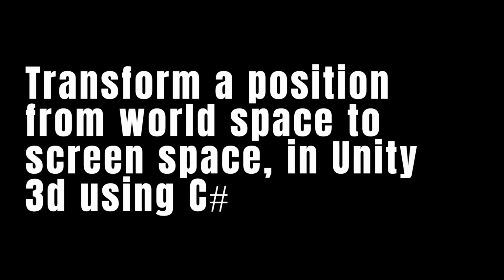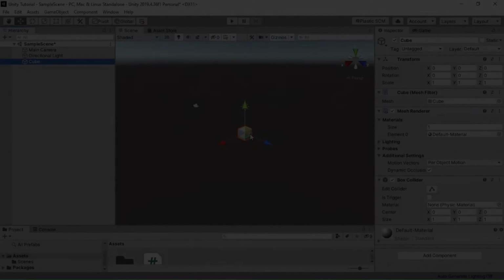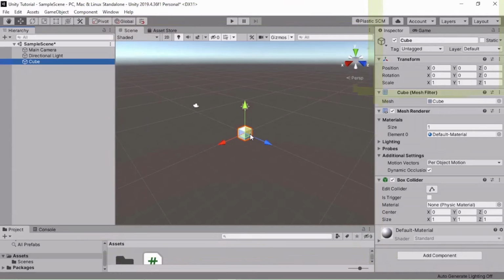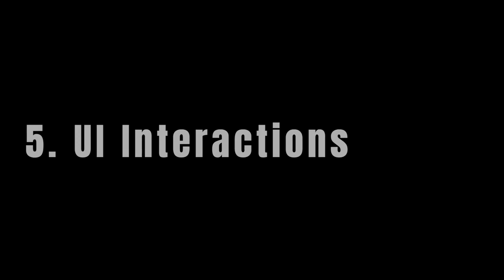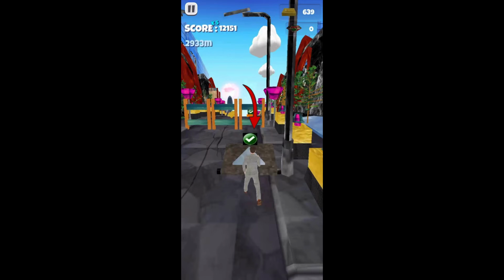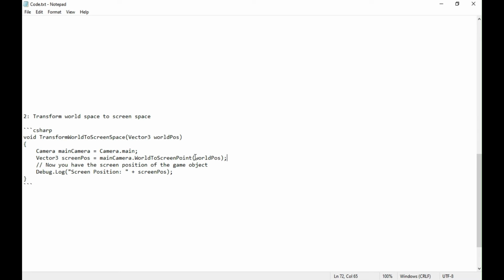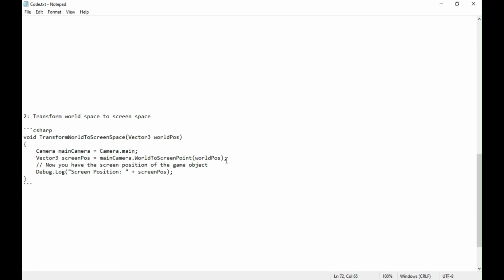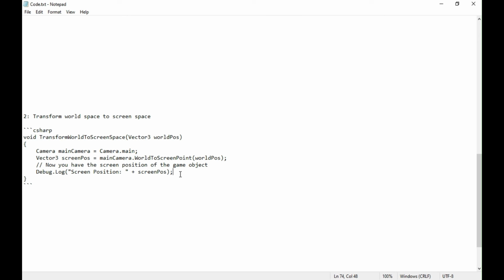Transform a position from world to screen space, in Unity 3d using C#|World to Screen Coordinates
In this tutorial we will learn how to transform a position from world space to screen space, in Unity 3d using C#.

In Unity and other game engines, "screen space" and "world space" are terms used to describe different coordinate systems. We will cover understanding Unity's Coordinate System in this video.
Next, we will briefly talk about five practical use cases where you might need to transform a position from world space to screen space in Unity. We will cover the following points below:

1. Object Highlighting: When you want to highlight or outline specific objects in your game, it's often helpful to position GUI elements, such as a highlight effect or an indicator, on top of the objects in screen space. By transforming the object's world position into screen space, you can accurately position the GUI elements on the screen relative to the objects, ensuring proper highlighting.

2. Heads-Up Display (HUD): HUD elements, such as health bars, minimaps, or score displays, are typically rendered on the screen in fixed positions. To position these elements correctly, you need to convert the world positions of relevant game objects into screen space. This ensures that the HUD elements are displayed consistently in relation to the game world.

3. Screen Effects: Applying screen effects, such as screen shakes, screen fades, or post-processing effects, often requires knowledge of screen space coordinates. By transforming world positions into screen space, you can accurately position and apply these effects based on the positions of specific game objects in the scene.

4. Line of Sight Checks: In games with line of sight mechanics, such as stealth or enemy detection systems, you may need to determine if certain objects or characters are visible to each other. By converting their world positions into screen space, you can perform line of sight checks by using techniques like raycasting or determining if the objects' screen positions fall within a certain range or view cone.

5. UI Interactions: When interacting with UI elements, such as buttons or sliders, you might need to convert world positions into screen space to determine if the user is interacting with specific UI elements. This is especially useful when you have UI elements that are positioned relative to game objects or have complex UI layouts.

Last in this tutorial we will take a practical situation where you have a 3D game in Unity, and you want to transform the position of a game object from world space into screen space. We will discuss situation in which you might need to display an indicator above the game object in the game view. We will learn to accomplish this in Unity 3D using C#.